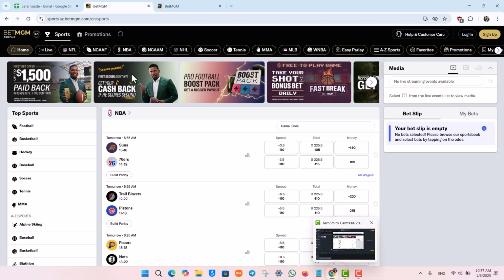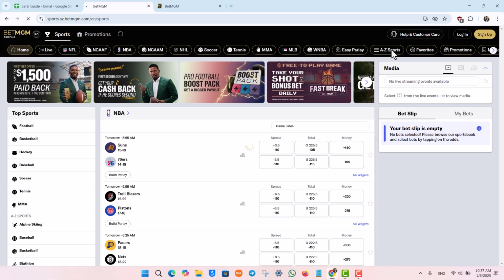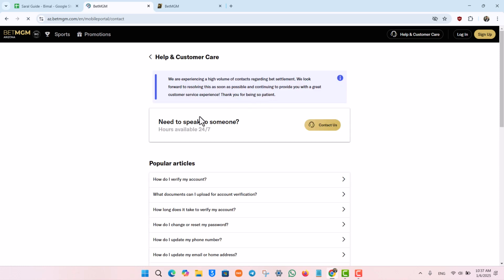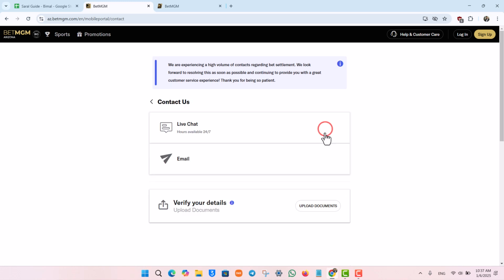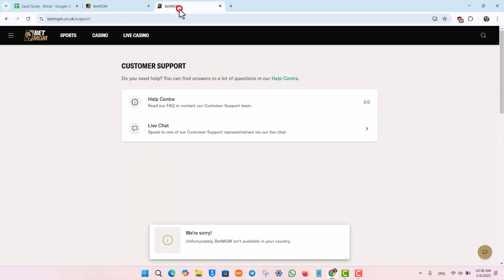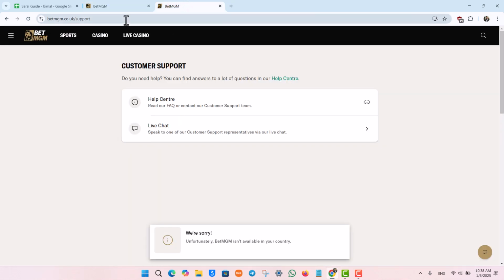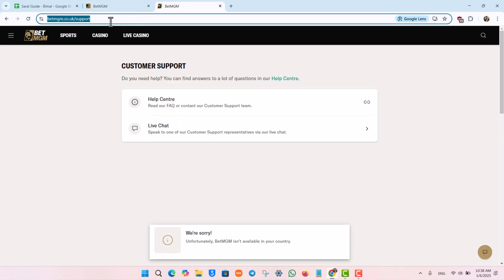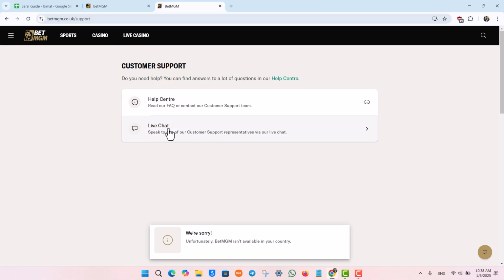How to Contact BetMGM Customer Support in Seconds !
Contacting BetMGM customer support is quick and straightforward, whether you're in the U.S. or the UK. BetMGM offers multiple options to reach their support team, ensuring you can get assistance promptly. If you're in the U.S., begin by visiting and logging into your account. Once logged in, navigate to the top-right corner where you'll find the 'Help' or 'Customer Care' option. Click on this section to access the support resources.

Click on this, and you’ll find two primary methods to reach customer support: email and live chat. Live chat is the fastest option if you need immediate assistance, as it connects you directly to a representative. Email, on the other hand, is suitable for less urgent inquiries or issues requiring detailed documentation. Select your preferred option and follow the prompts to begin your support interaction.

For users in the UK, the process is just as simple. to access the UK-specific support page. On this page, you’ll find the 'Help Center' section, where you can explore FAQs and additional resources. For direct assistance, click on the 'Live Chat' button to be connected with a customer service representative. This ensures real-time support for resolving any issues with your BetMGM account.

Both regions prioritize providing a seamless customer support experience, and the live chat feature is especially useful for quick resolutions. Whether you’re dealing with account access, payment issues, or general queries, BetMGM’s support team is equipped to help. Always ensure you’re using the official website to avoid any security risks or unauthorized assistance.

Timestamps:
0:00 Introduction
0:04 Accessing BetMGM support in the U.S.
0:11 Navigating to 'Help' and 'Customer Care'
0:28 Using 'Contact Us' for email or live chat options
0:44 Accessing BetMGM support in the UK
0:46 Visiting the UK-specific support page
1:00 Using 'Live Chat' for real-time assistance
1:10 Conclusion